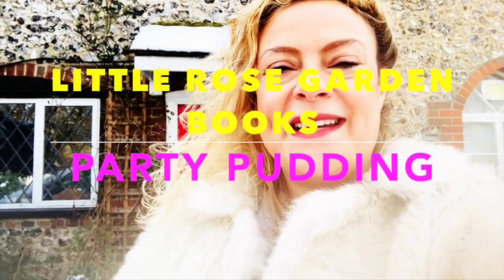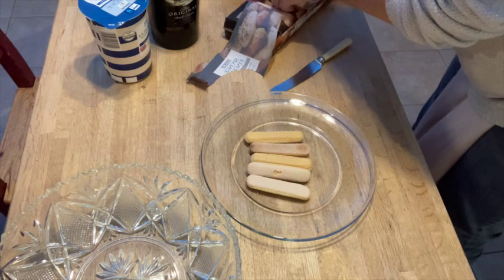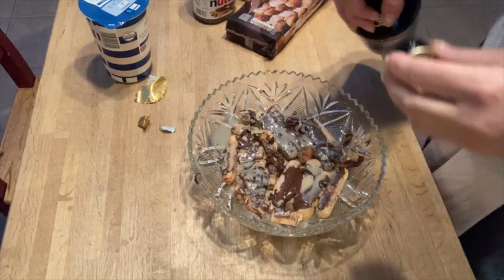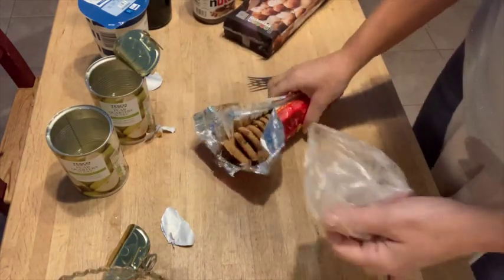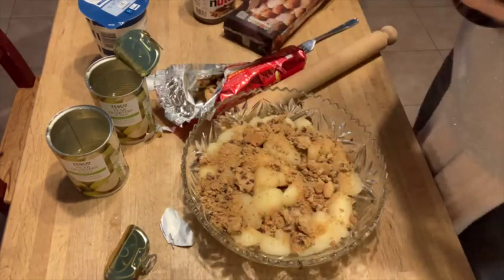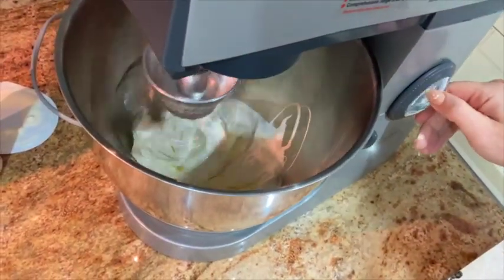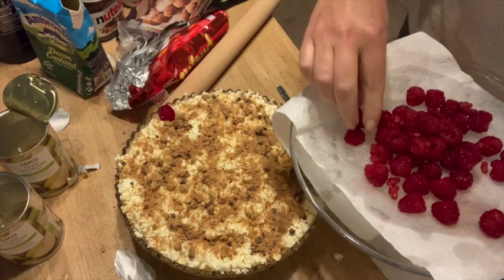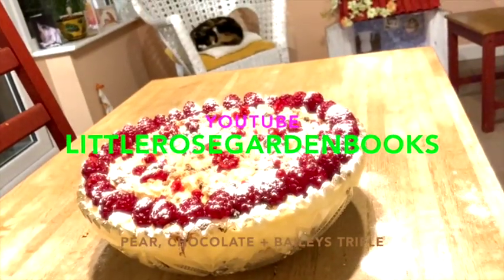How to make a delicious ' pear CHOCOLATE + baileys trifle pudding ' **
Come make this decadent and utterly delicious party favourite!! A moist, baileys saturated, chocolate trifle with custard and juicy pears!!!

Easy to make recipes, tons of creative ideas plus gorgeous photos of every recipe, home, garden and resident cats, Tilly & Toby !!

***available in Hardback paperback and now kindle !